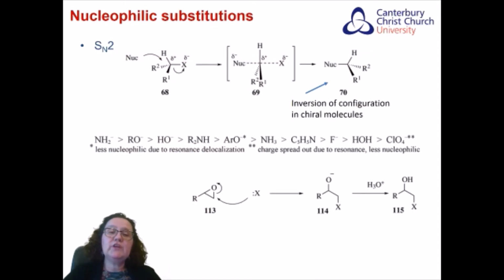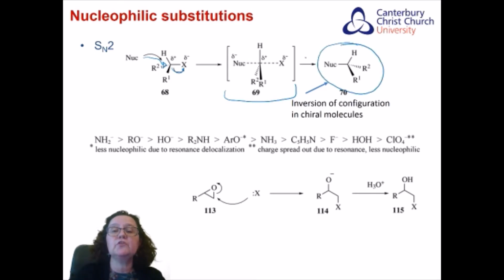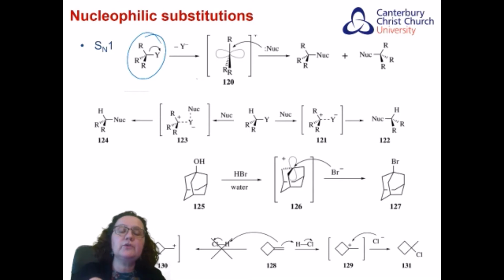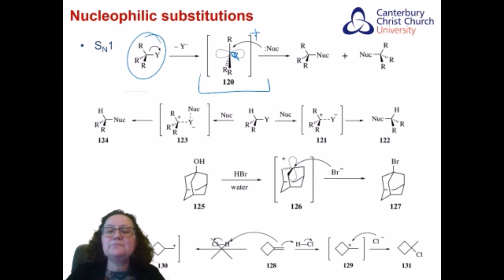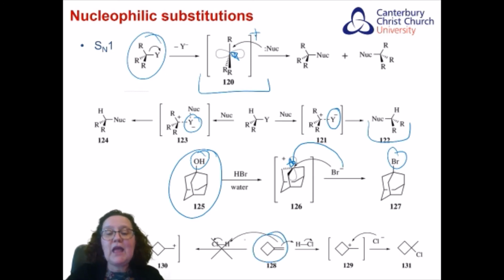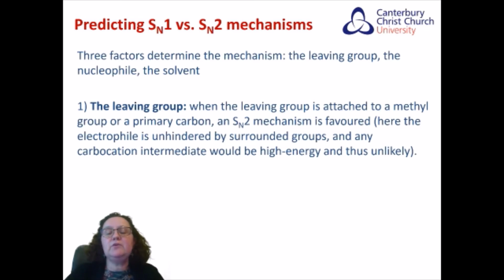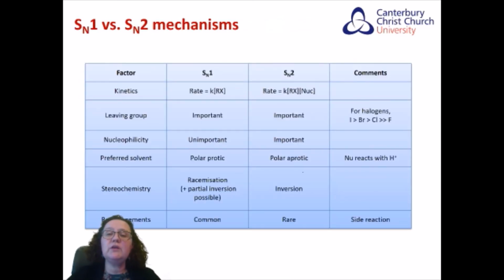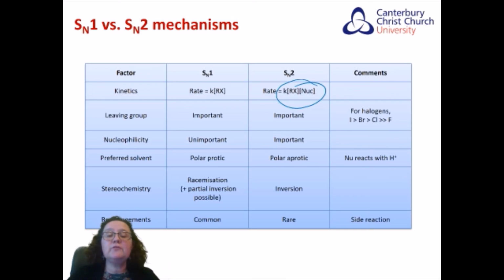ASP Nucleophilic substitutions (SN1 and SN2)